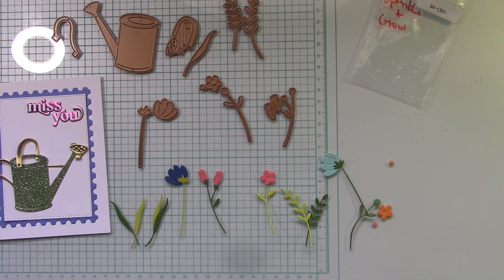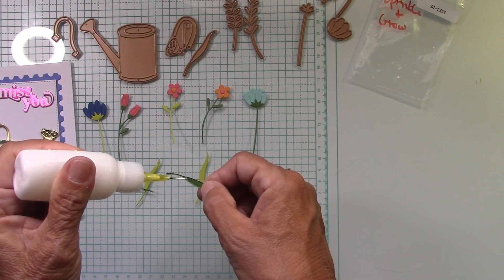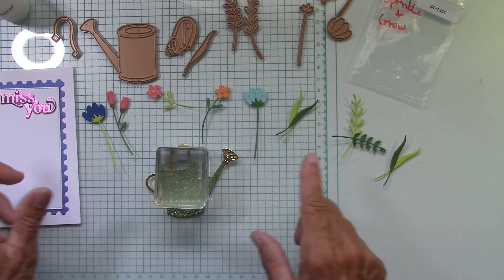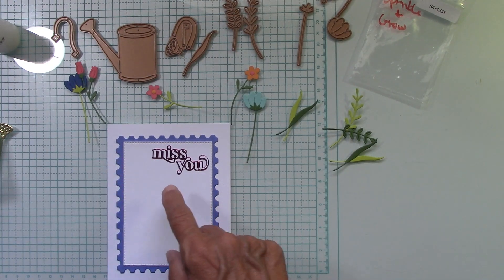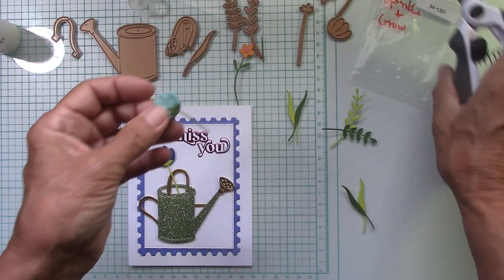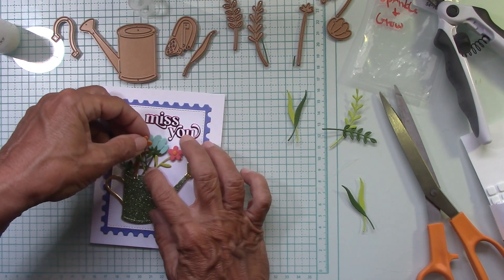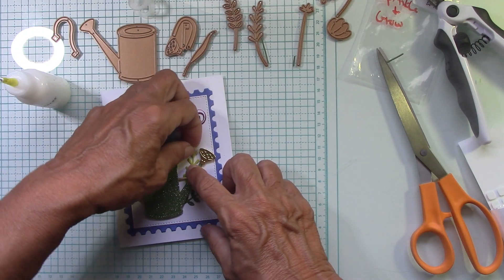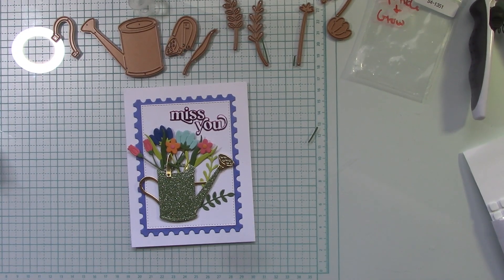Spellbinders Out & About Collection with Sprinkle & Grow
SPELLBINDERS
SPRINKLE & GROW ETCHED DIES FROM THE OUT AND ABOUT COLLECTION

NESTED POSTAGE LABELS & TAG ETCHED DIES FROM THE BAYFAIR COLLECTION

LIMITED EDITION HAPPY DAY CARDSTOCK PACK - 20 SHEETS 8.5" X 11"

MIRROR GOLD CARDSTOCK 8 1/2" X 11 - 10 PACK

BEARLY ART ORIGINAL 4 OZ. PRECISION CRAFT GLUE + TIP KIT

SCRAPBOOK.COM
Pinkfresh Studio - Hot Foil Plate - Perfect Sentiments

AMAZON
(I use this for Hot Foil)